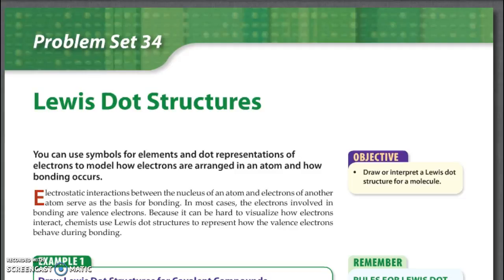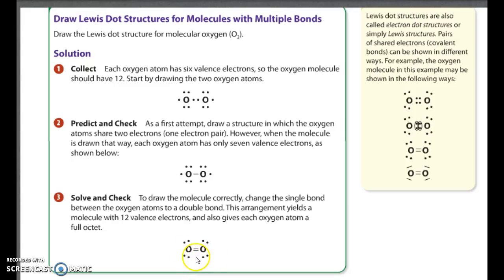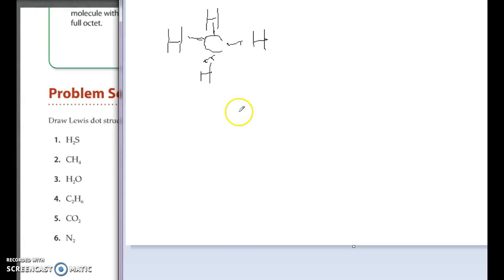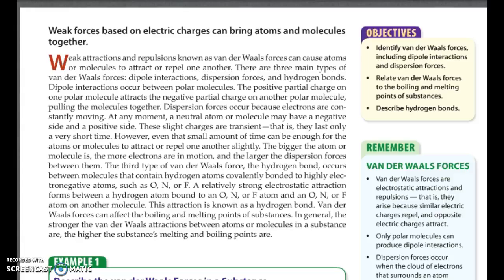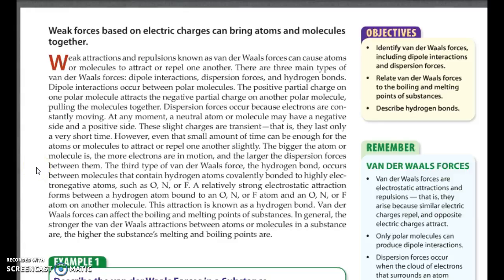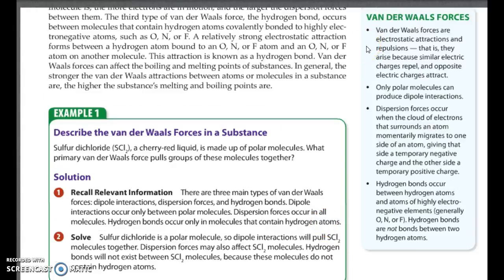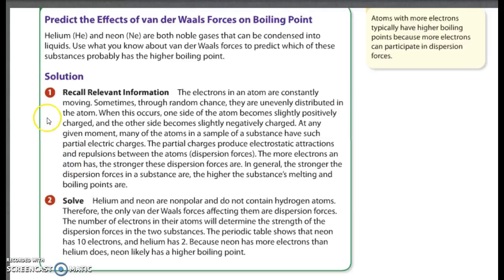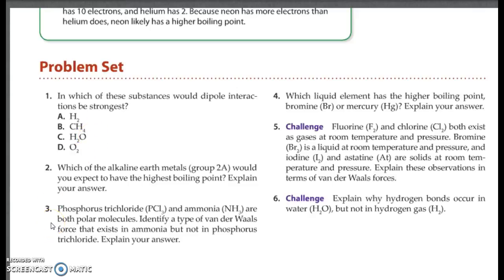Mrs. KJ Explains: 4.15 Part 2 (core) Review Atonic Bonding